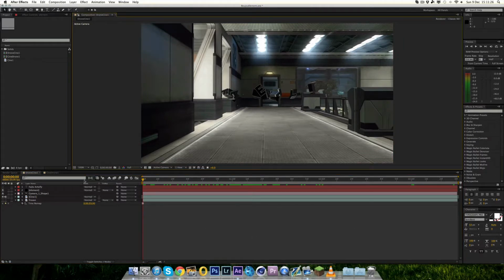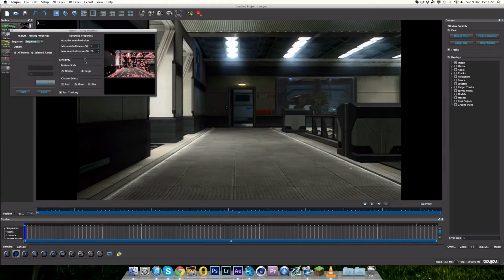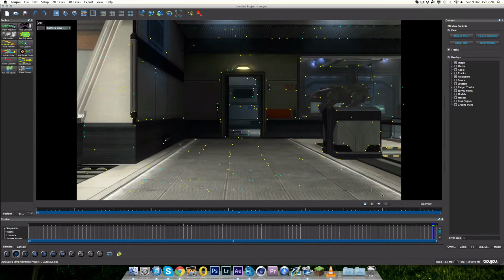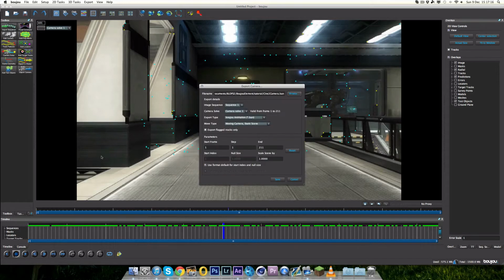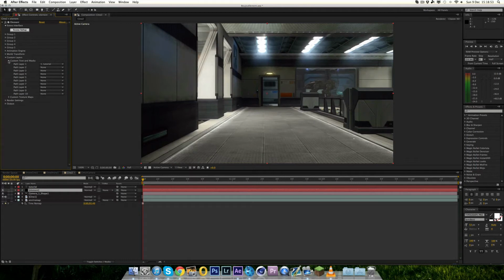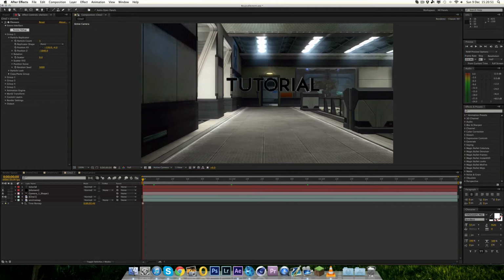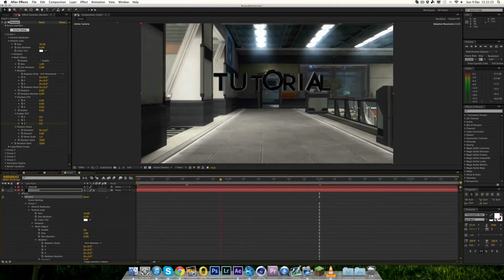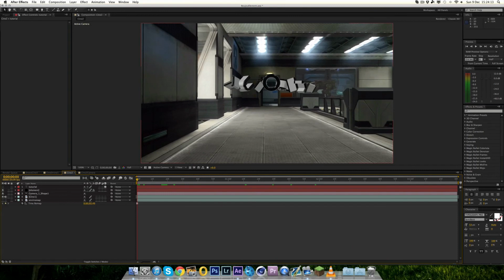After Effects | Motion Tracking Element 3D with Boujou Tutorial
Hope you like this one guys :D